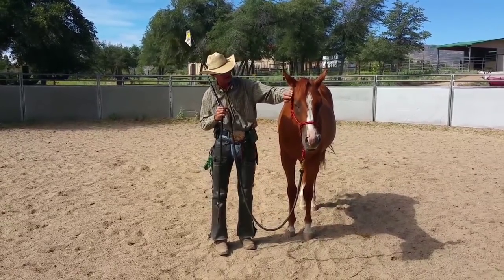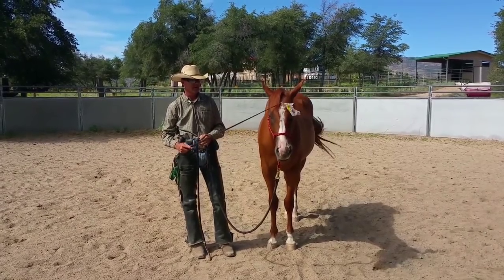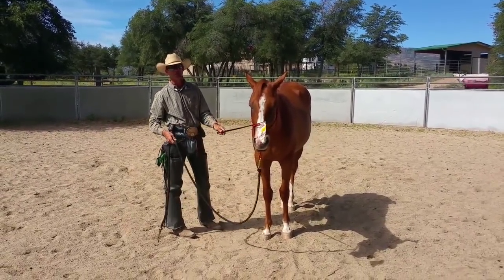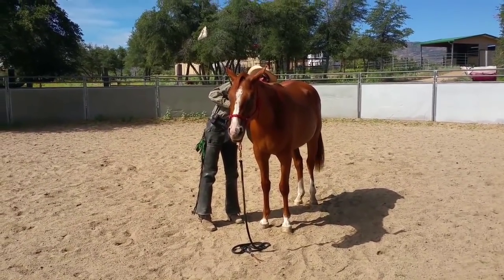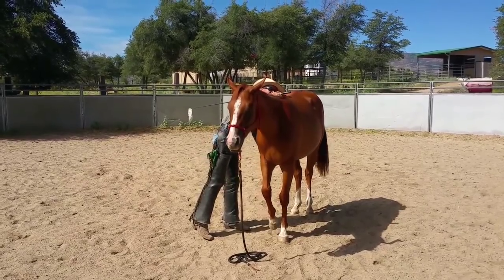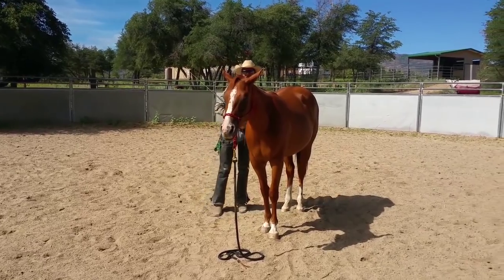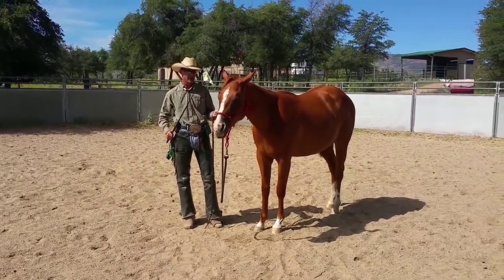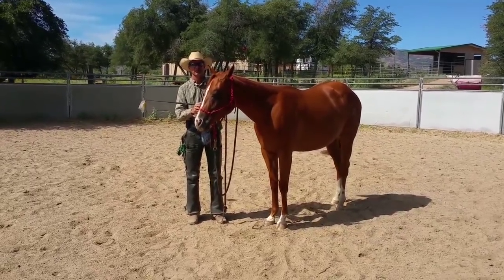Rhett Fincher and Tara Demonstrate the Driving Game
Each of the Parelli Professionals that have a 2015 Road to the Summit horse in training demonstrate one of the Parelli Seven Games with horses.  This video covers the driving game with Rhett Fincher. These horses are for sale in an online auction starting August 1, 2015